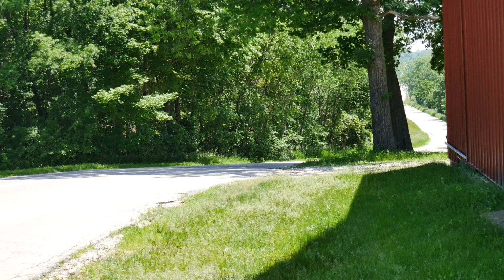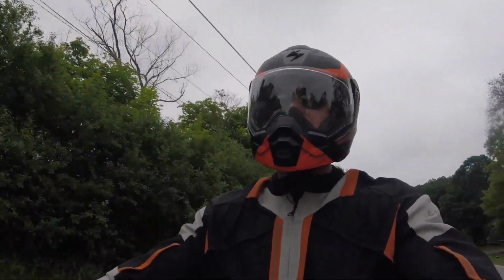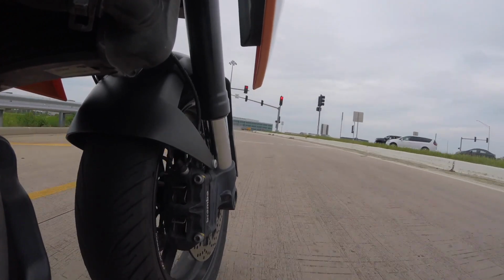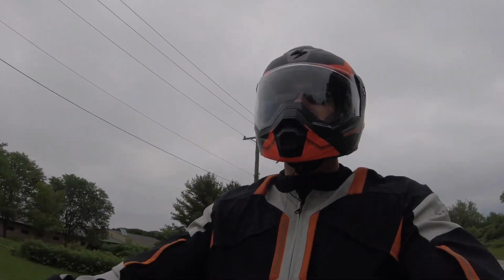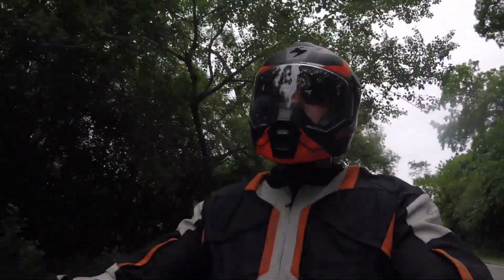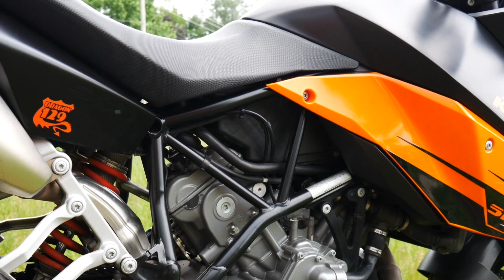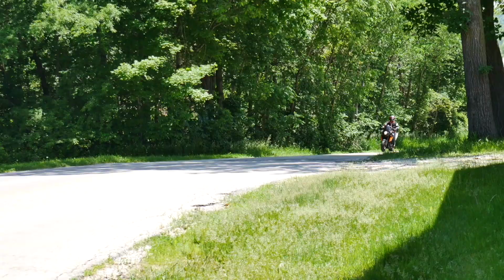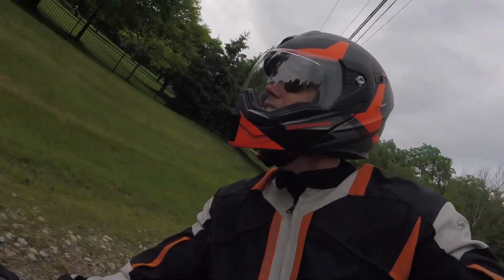KTM 990 SMT - Rare Fun - Cycle Report | Everyday Driver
The Cycle Report returns with Nate riding his KTM 990 SMT and sharing why he added it to his garage.  It's not all good news, but it is unique.

Leave comments for Nate, there's a lot more of these reviews on the way.

Watch our TV show with full car comparison episodes on Amazon and Vimeo, and films on all formats available here:

New test drives here on Thursdays. And on our other Channel:

YouTube.com/EverydayDriver